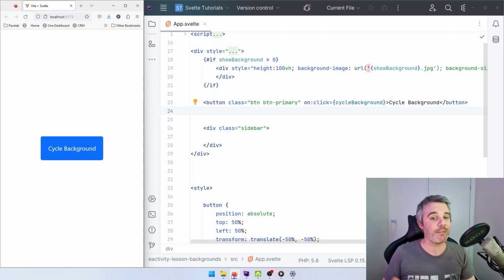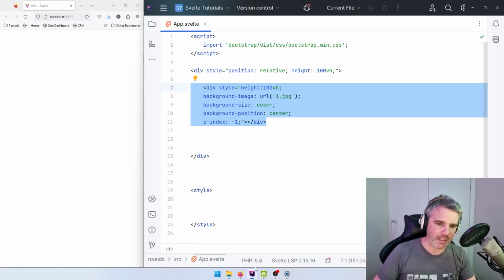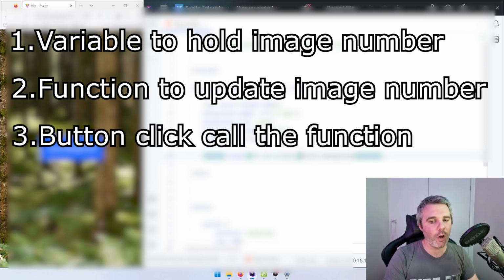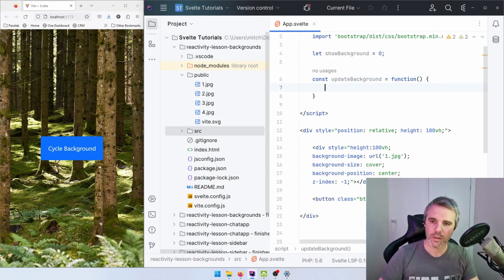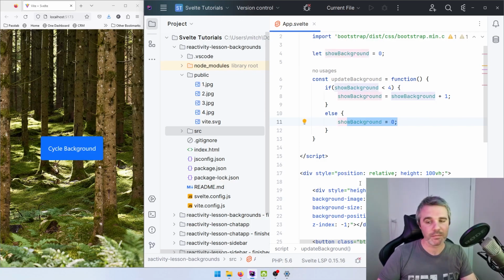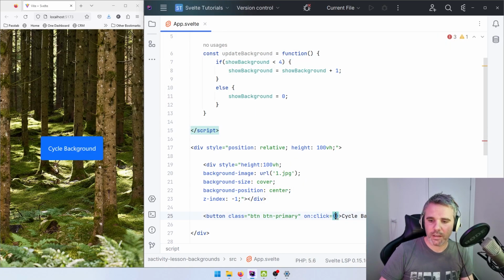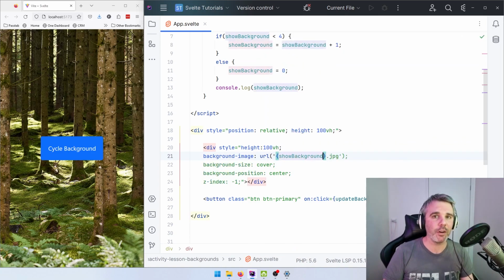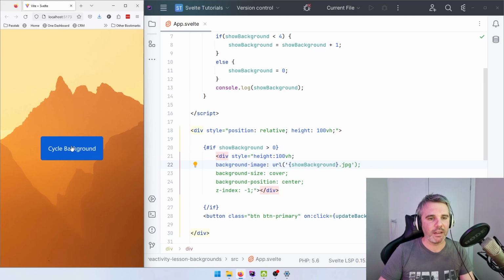Svelte Reactivity: Simple Assignments (Video 1)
The first of 3 lessons introducing reactivity in Svelte. I run through a short exercise where a button will loop through background images.
In this video I cover assignment with a = and updating the Div with the changed variable.